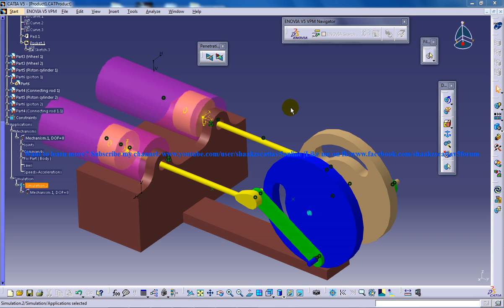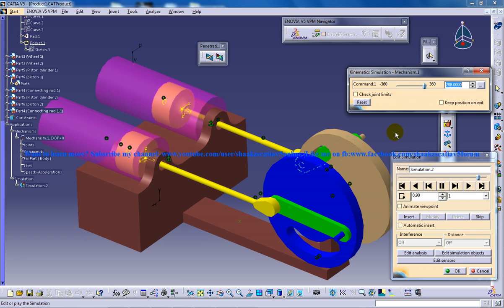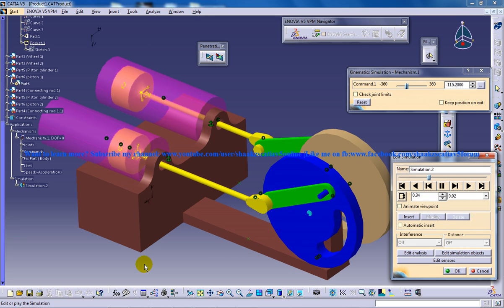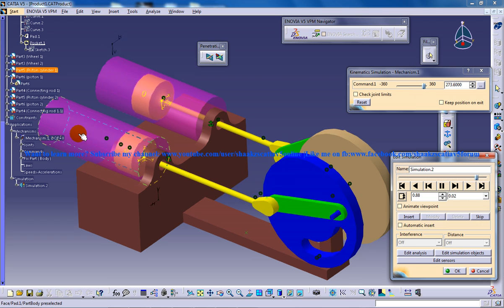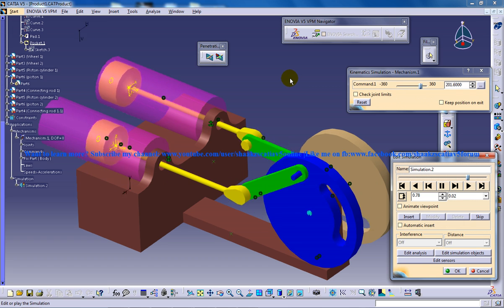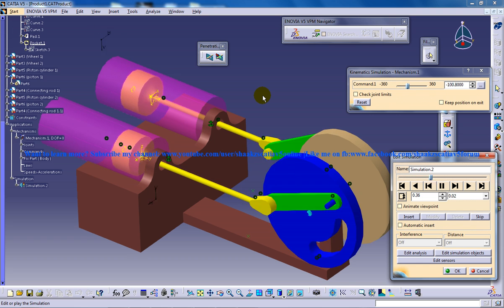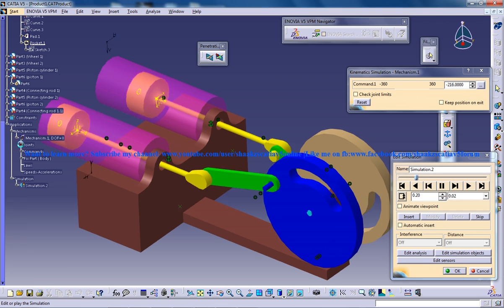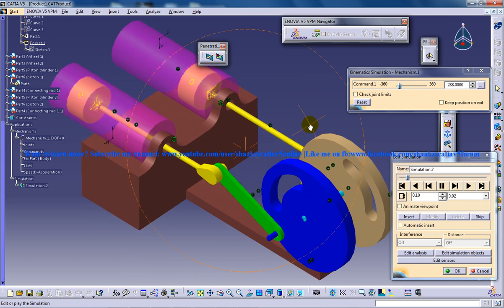Catia V5|Digital Mockup|DMU Kinematics Tutorial|4 Stroke Petrol Engine|Automobile Engine Simulation